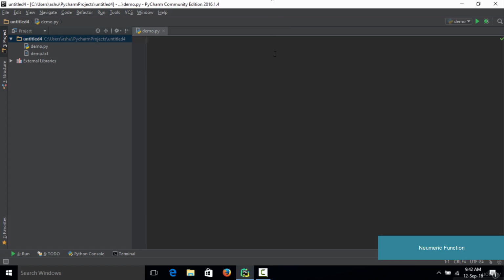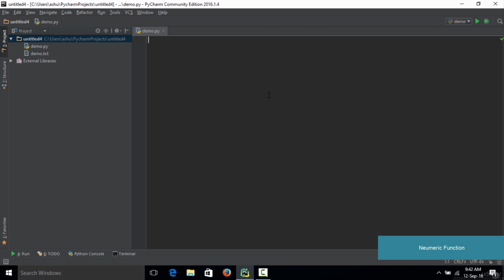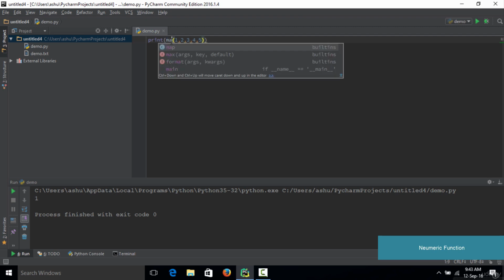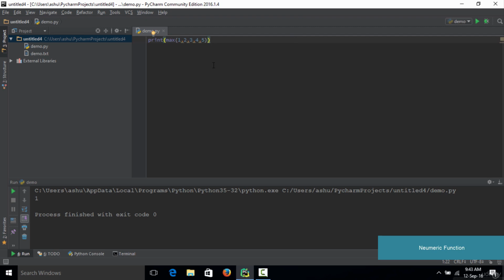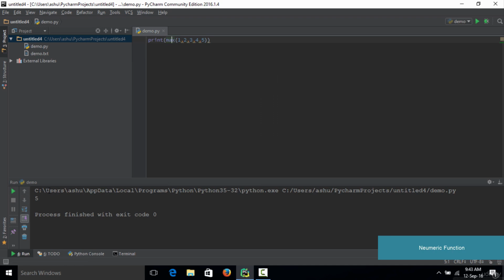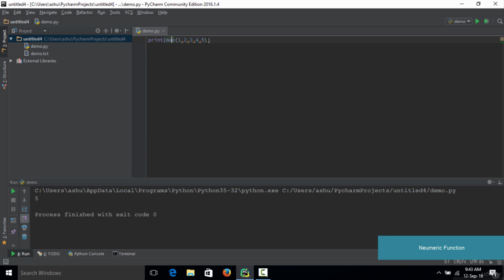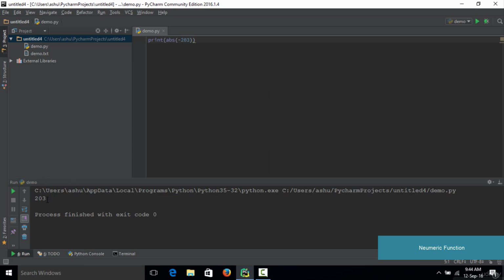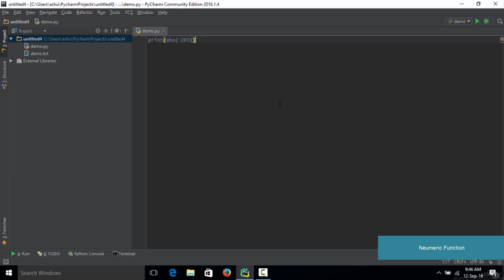Numeric Functions in Python programming